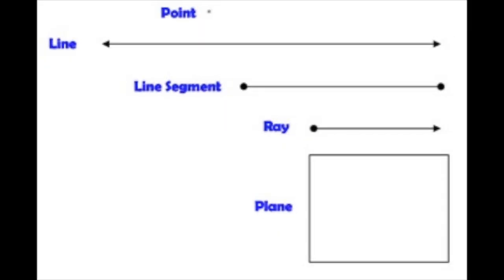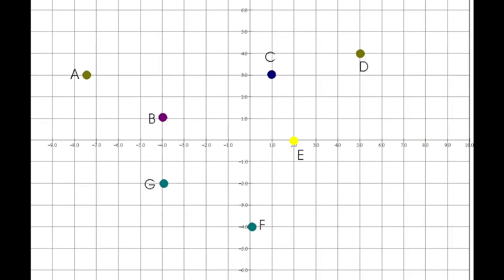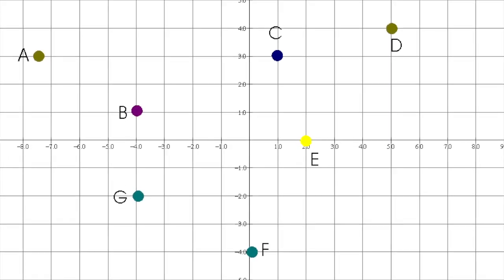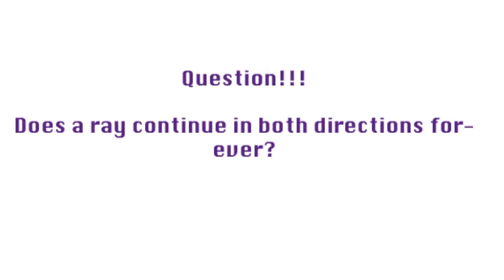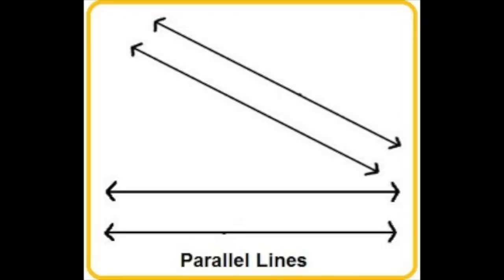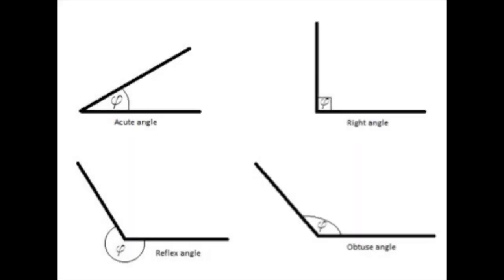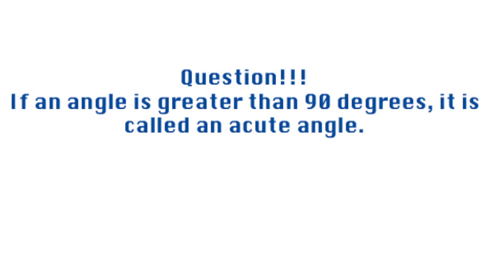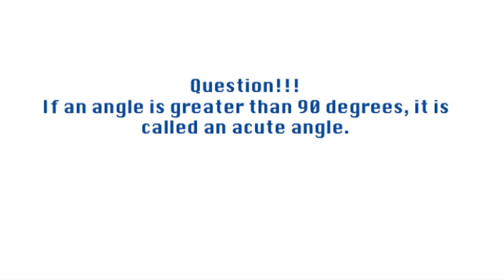Juliana.Mathsymbols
This video is about Juliana.Mathsymbols